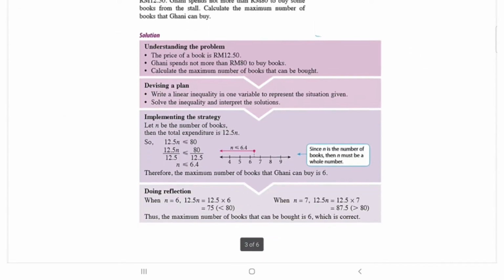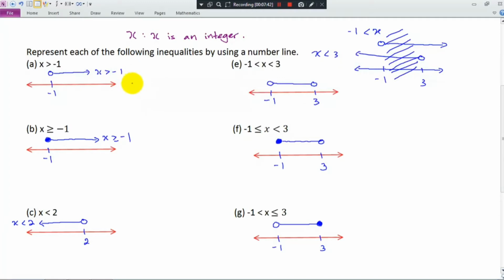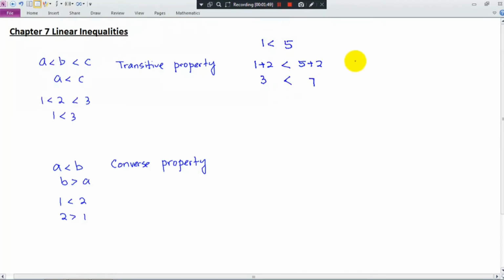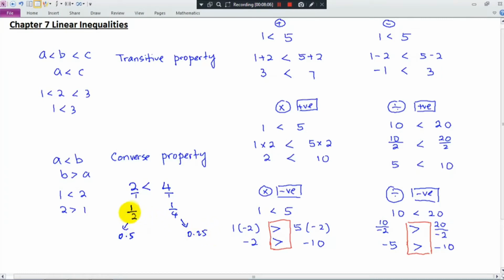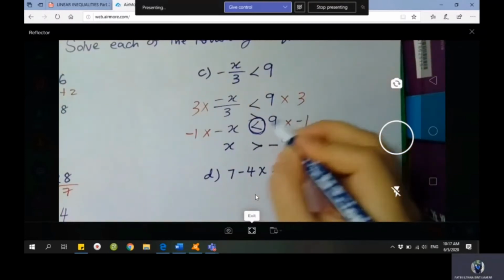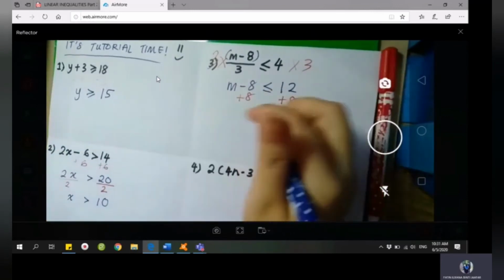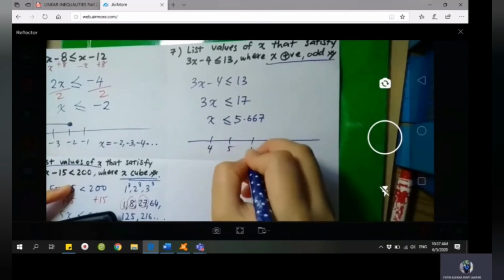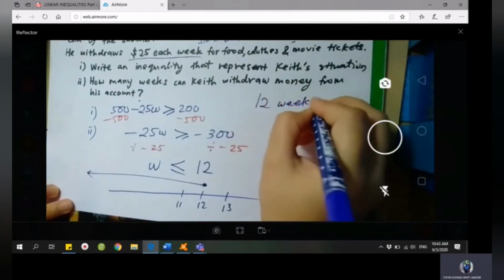Linear Inequalities 12th July 2021